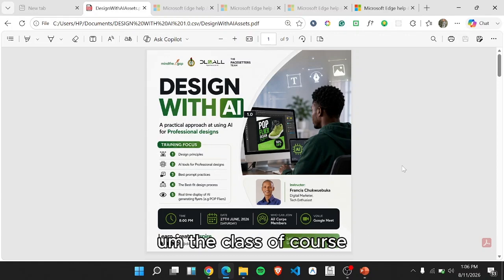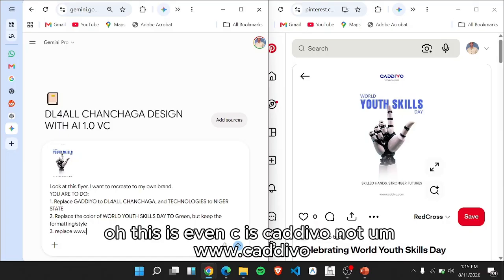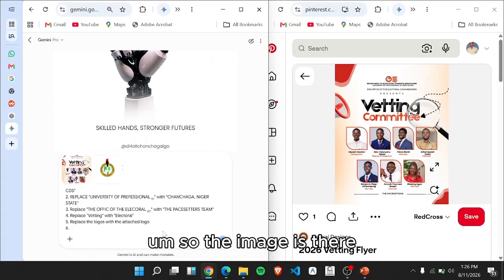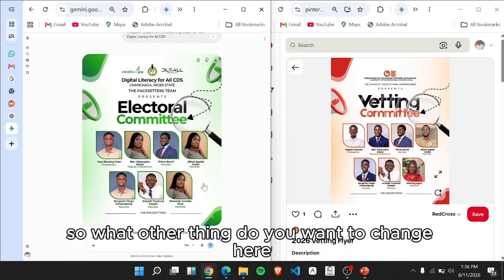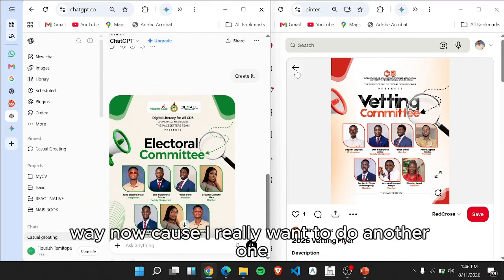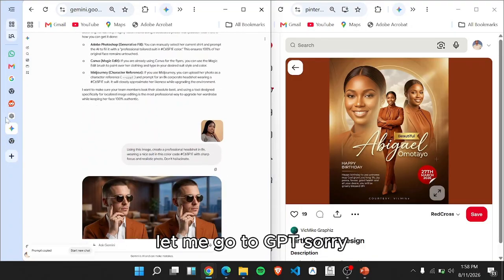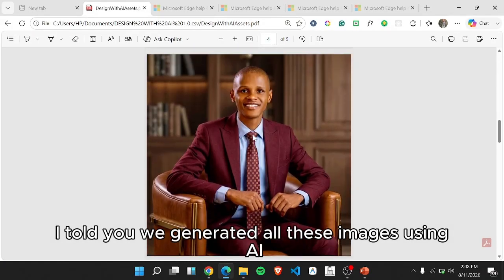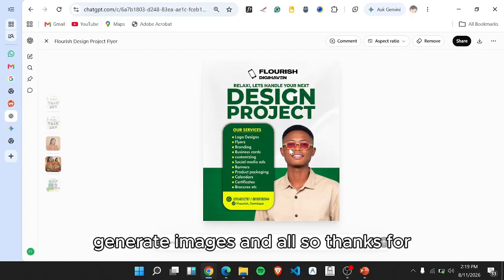Graphics Design with AI - DL4ALL Chanchaga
This video serves as the Practical Session video of the Design With AI 1.0 Virtual Class organised by the Digital Literacy for ALL (DL4ALL) CDS, Chanchaga, Niger State in June 2026.

Tools used:
- Google Gemini
- ChatGPT